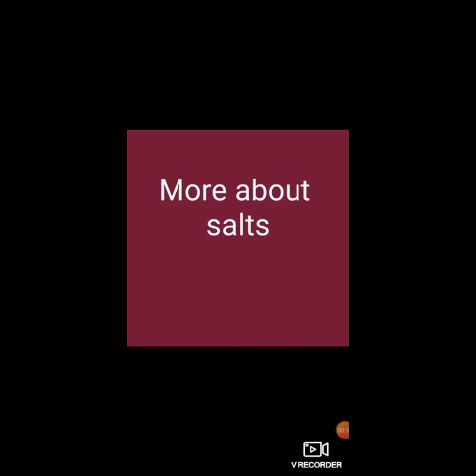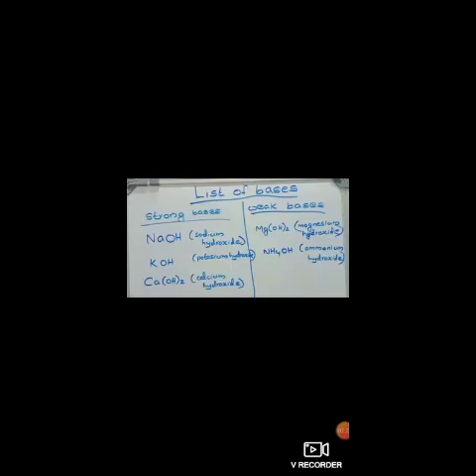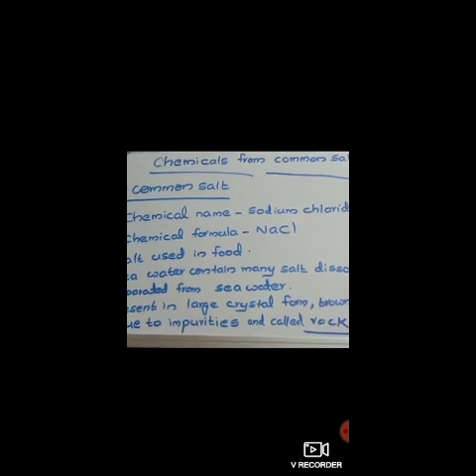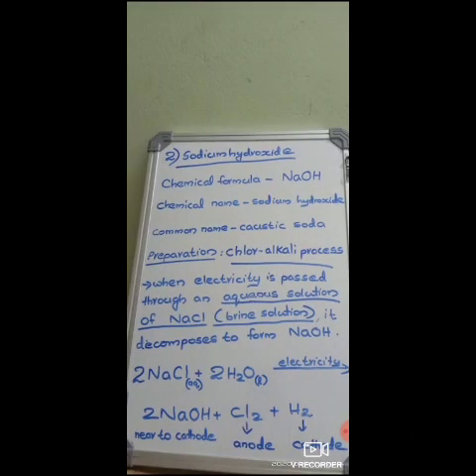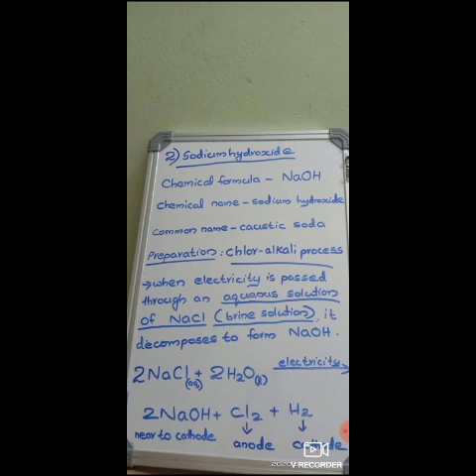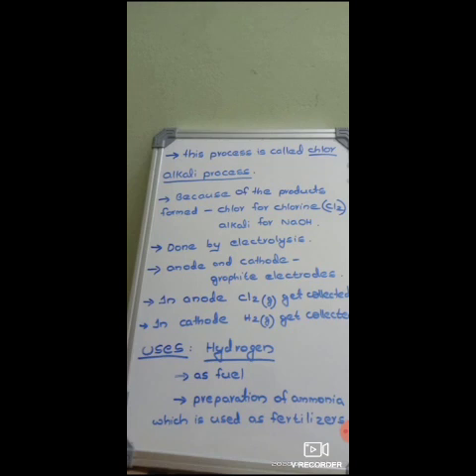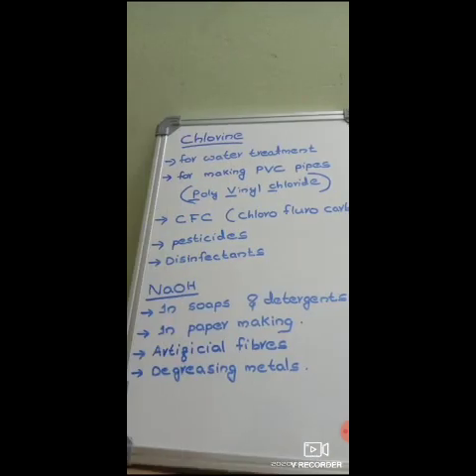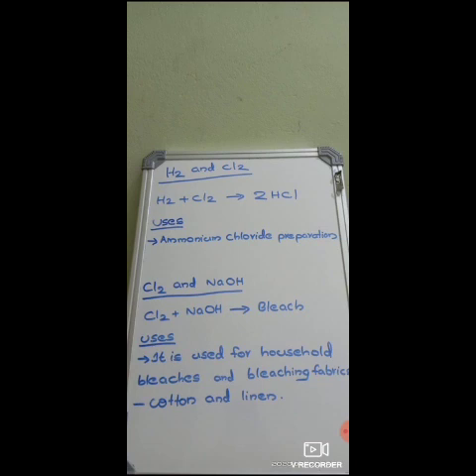More about salts, part 4 - acids,bases,salts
Cbse  10 science chapter 2